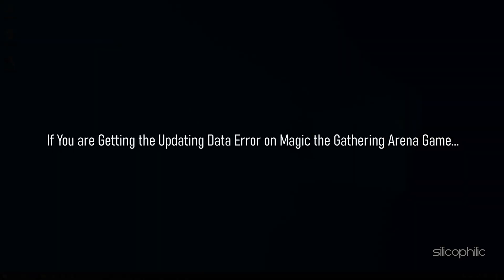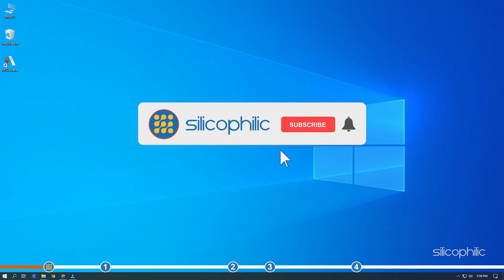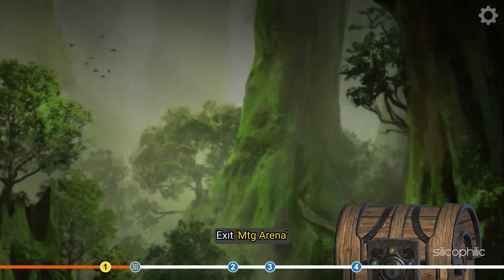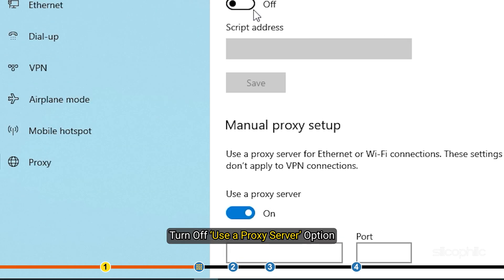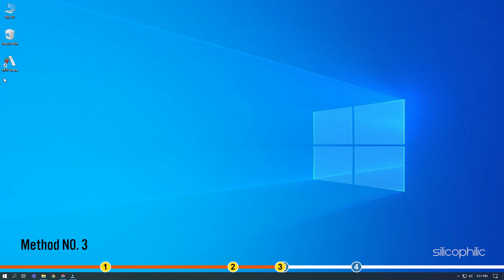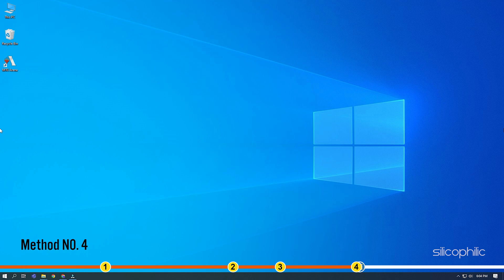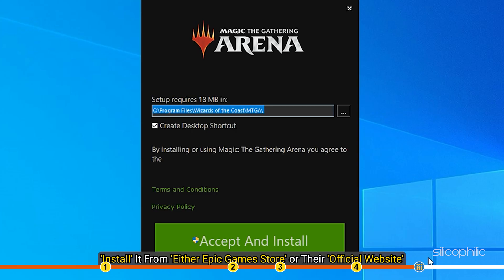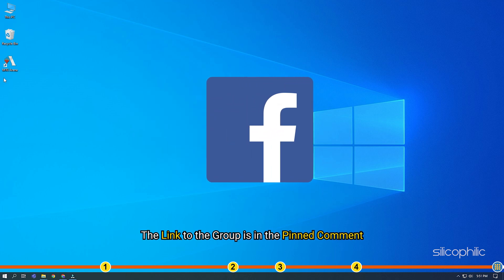How To Fix MTG Arena Error Updating Data? [ANSWERED]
If you are getting the Updating Data error on Magic the Gathering Arena game, then we know how to fix it. Watch this video till the end to learn how to solve this problem.

Timestamps:
00:00 Intro
01:09 Disable Proxy Settings
02:11 Use VPN
02:34 Disable The Firewall
03:11 Reinstall The Game